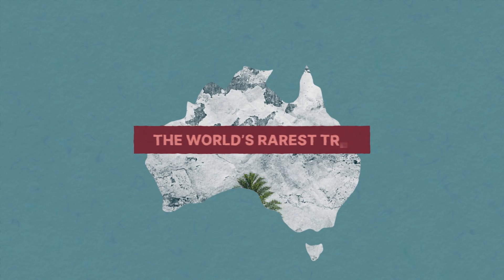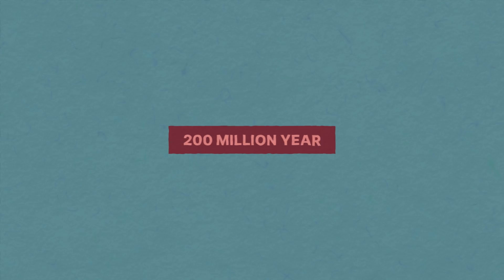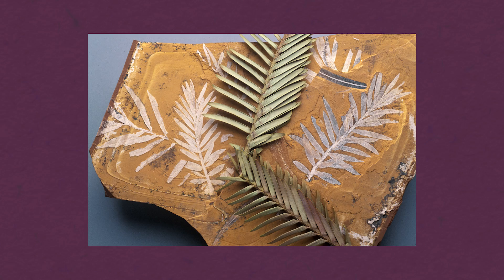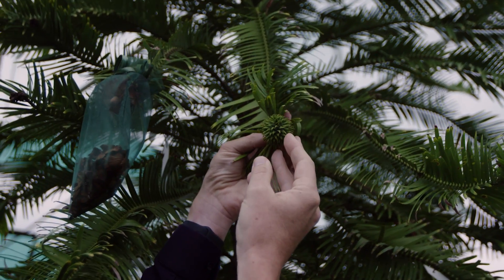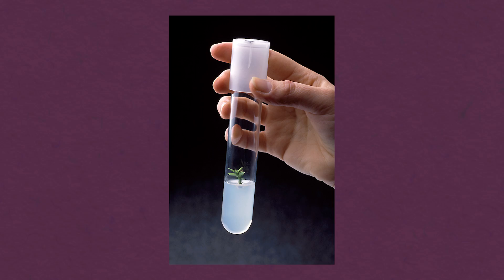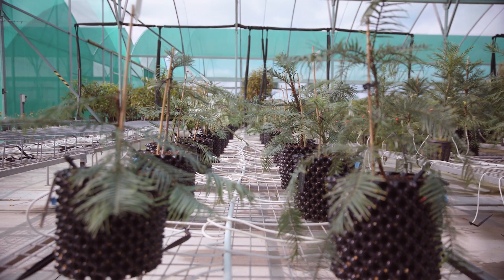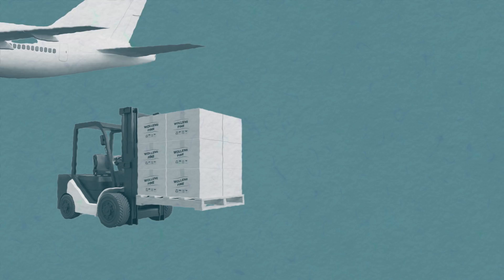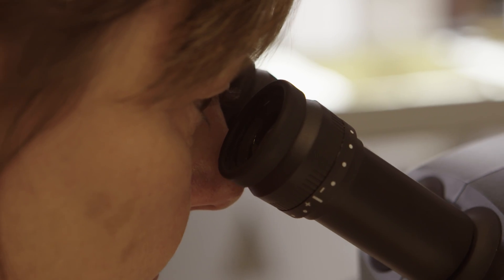Global mission to protect Australia’s dinosaur tree: Wollemi Pine | What the Flora!? Series 3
Australia is home to the dinosaur tree: the Wollemia nobilis, or Wollemi Pine. Discovered in a deep canyon in 1994 by an off-duty park ranger, these living fossils have survived for 200 million years — so why are they at serious risk of extinction?

In this episode of What the Flora!? discover why the exact location of these trees is kept secret, and how a delivery of a six pack can advance botanical science.